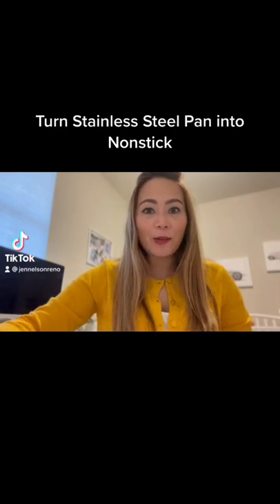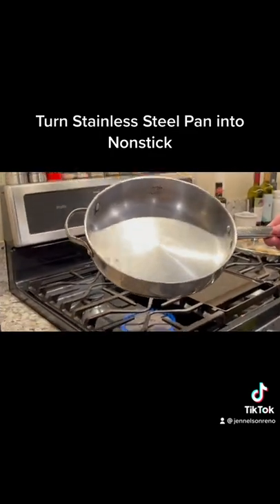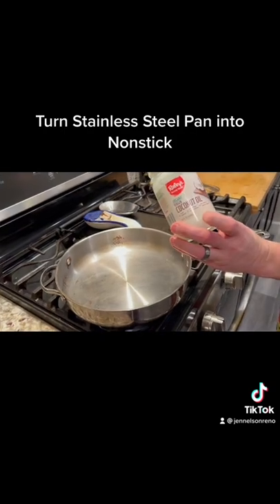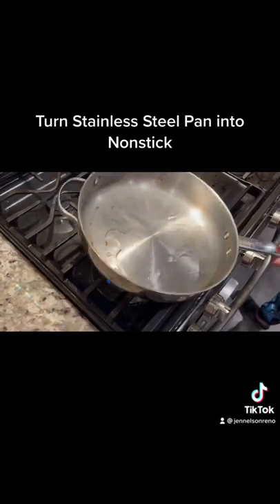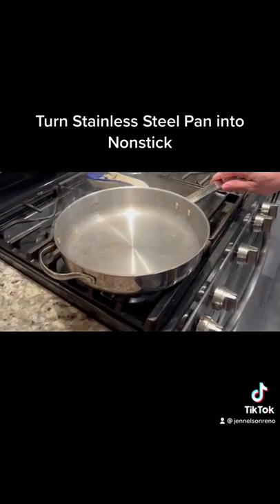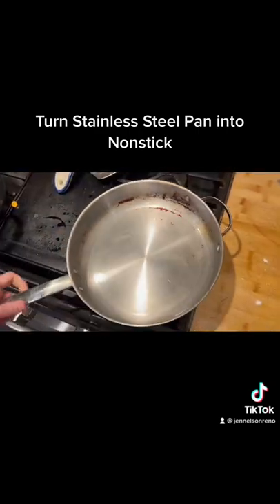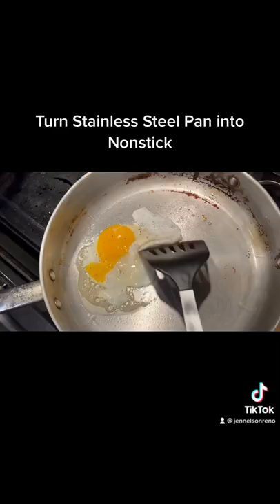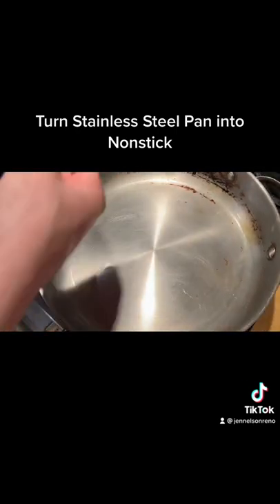kitchenhack Turn Stainless Steel Pan into Nonstick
How to turn stainless steel pan to nonstick